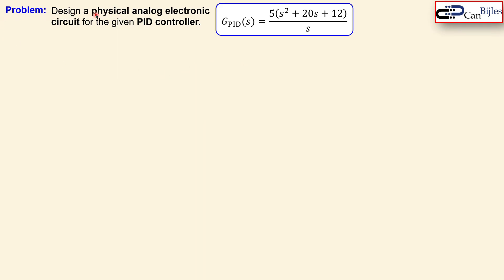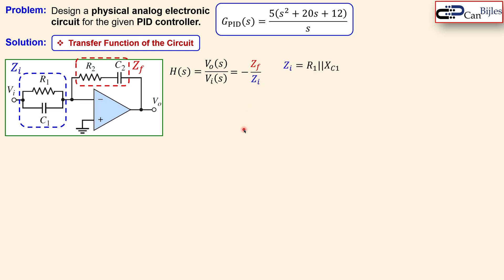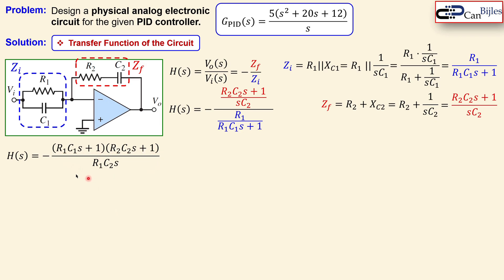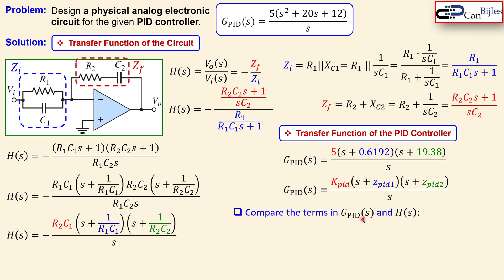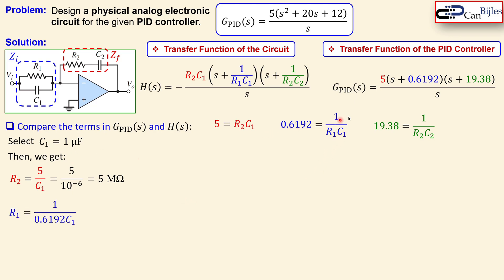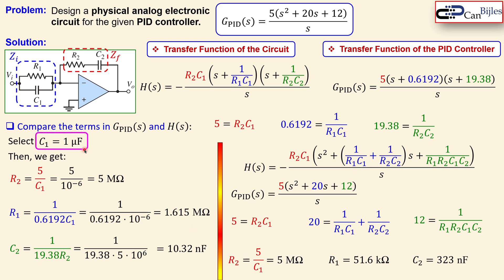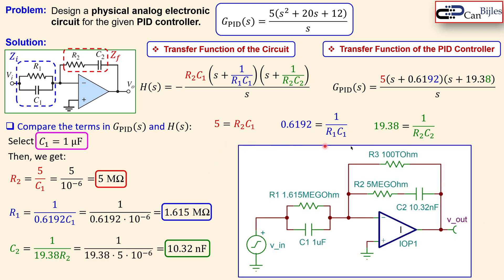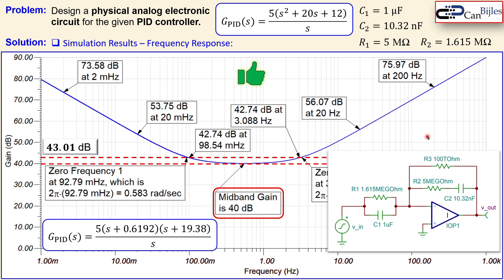Realization of PID Controller using Analog Electronics 🌟 Calculation & SPICE Simulations 👍 Example 3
In this video, we will discuss an example to realize a PID controller. From the given transfer function of a PID controller, we will determine the PID controller zeros. We will use electronic components (op-amp, resistors, and capacitors) to realize the PID controller transfer function. The given PID controller transfer function will be compared with the transfer function of the analog electronic circuit. By comparing the terms of both transfer functions, we can determine the values of the components.